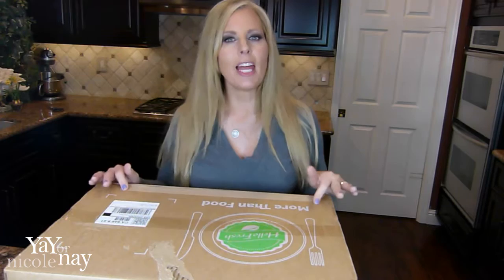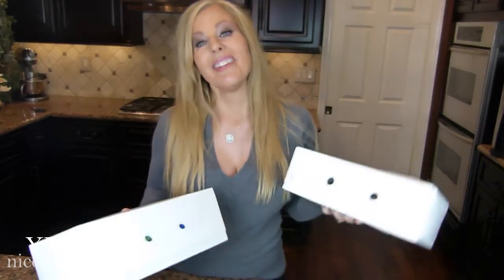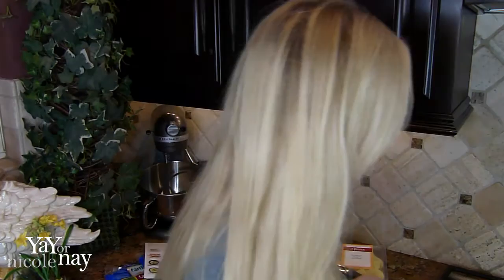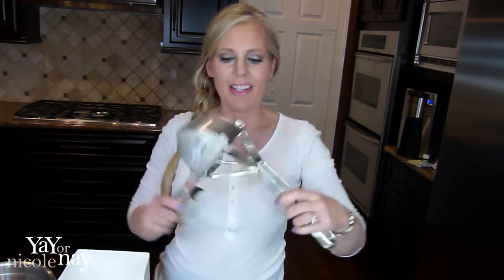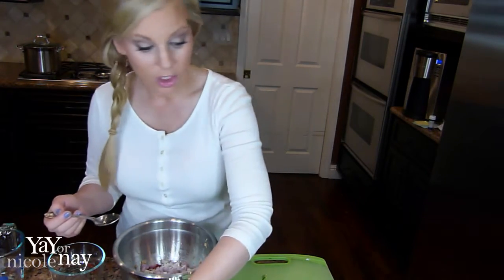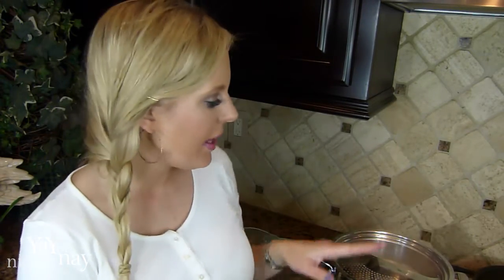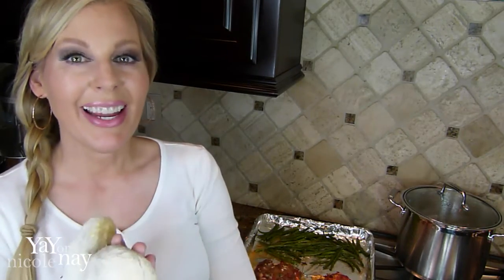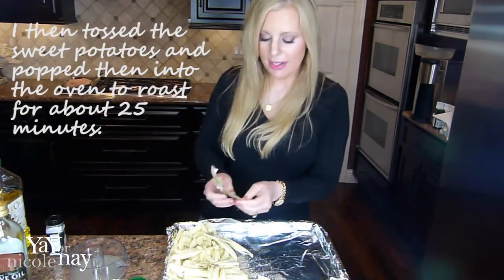Hello Fresh Box Review - Let's Cook!